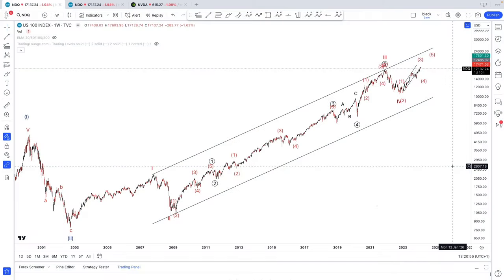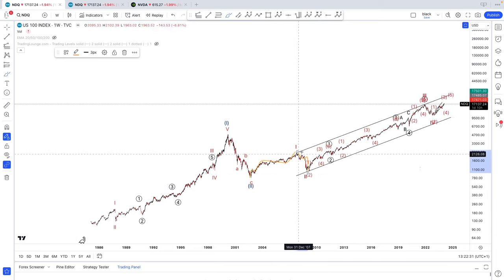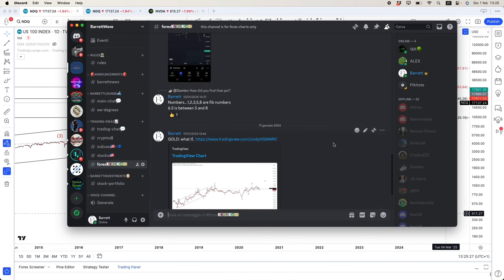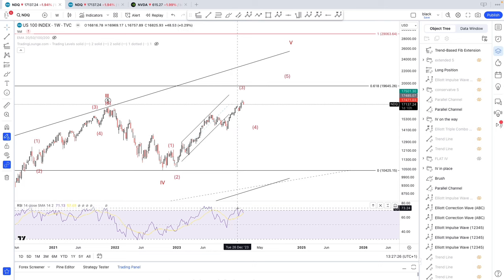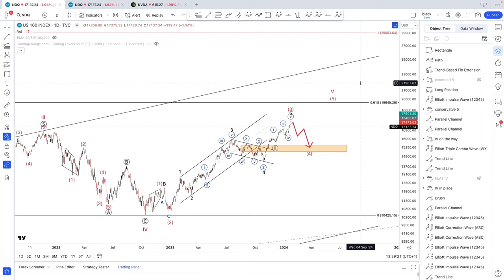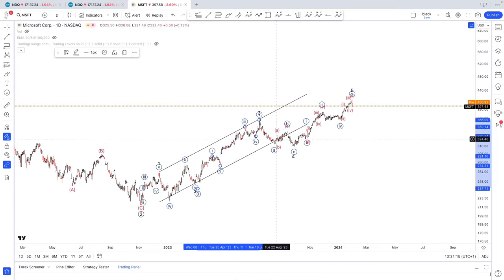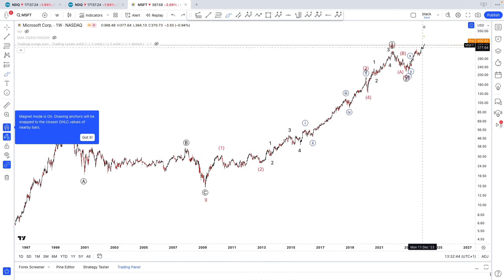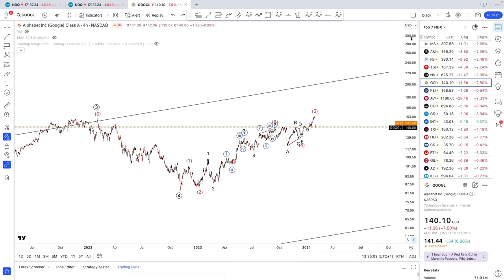Nasdaq & Tech Stocks Elliott Wave Analysis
Elliott Wave Analysis on the Nasdaq 100 and major Tech Stocks: AAPL, MSFT, META, NVDA, GOOGL.
Dive deep into the heart of US tech stock movements with our latest video on Elliott Wave Analysis. Whether you're an experienced trader or just starting, understanding Elliott Wave Theory is a useful skill for predicting market trends.

Don't miss out on the opportunity to gain a competitive edge in the ever-changing world of the stock market. Start watching and elevating your Nasdaq trading game today!

TimeStamps
0:00 Nasdaq + Stocks
3:28 Announcement
8:39 US Stocks